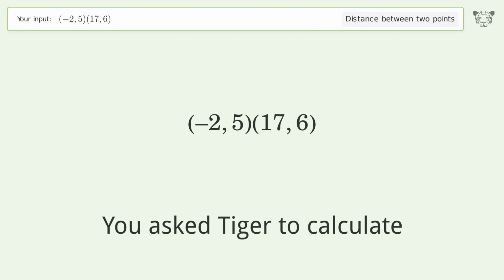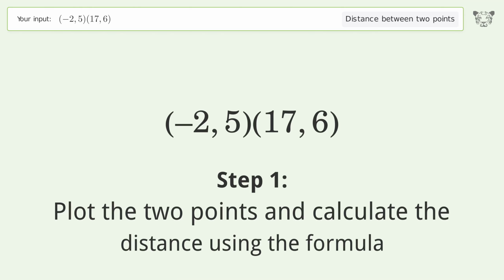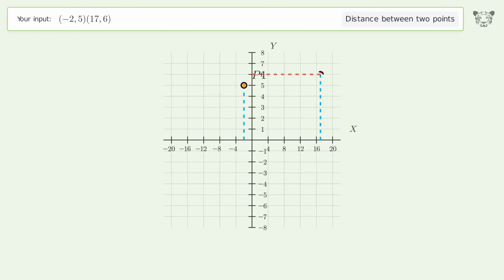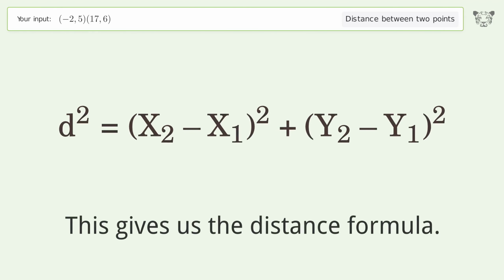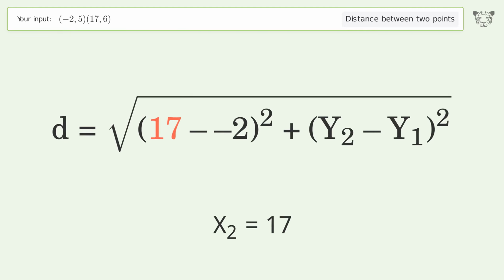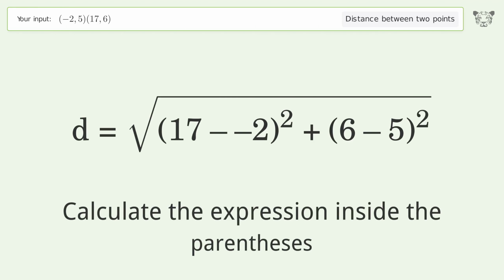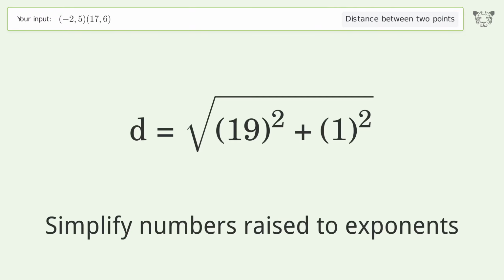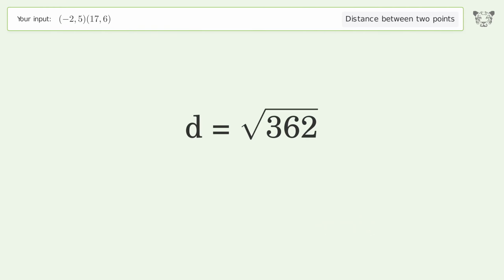Find the distance between two points p1 (-2,5) and p2 (17,6): Step-by-Step Video Solution